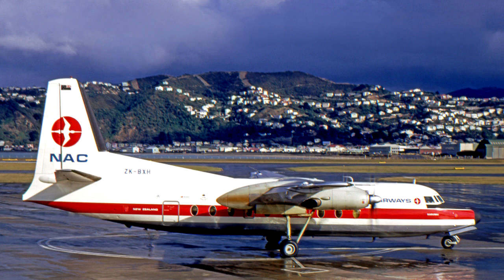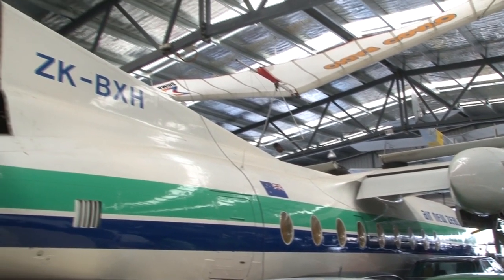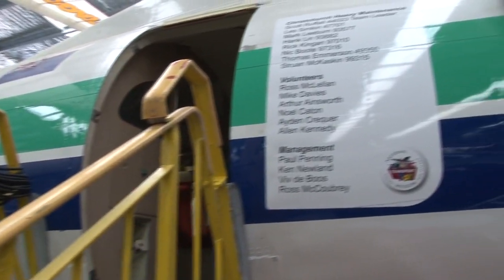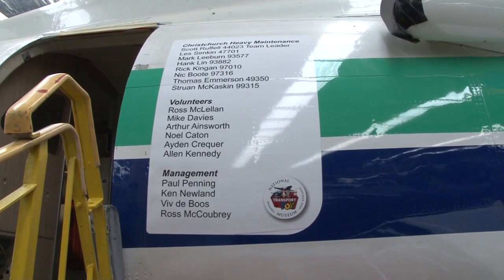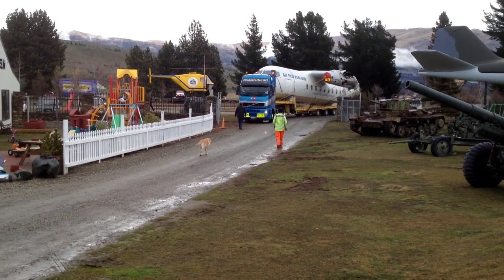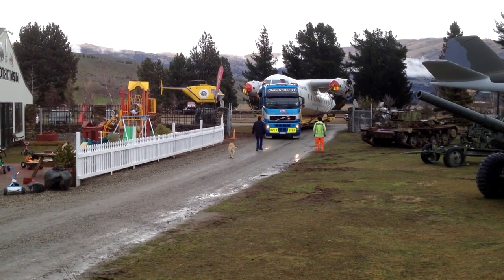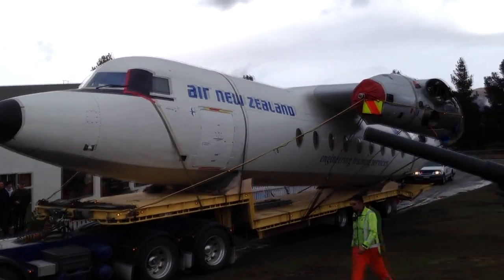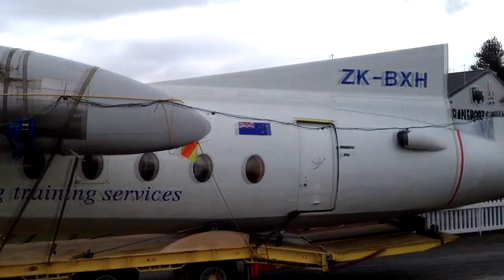Wanaka F-27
Visions of things to come - delivery of F-27 ZK-BXH to the Transport & Toy Museum Wanaka in August 2012, it is our mission to see this scene repeated with the BOBH air frames.